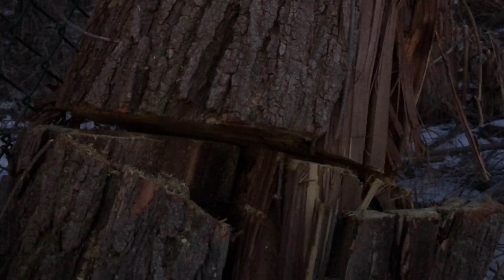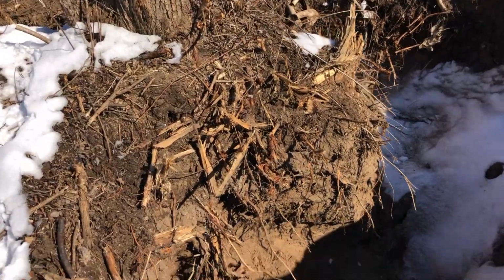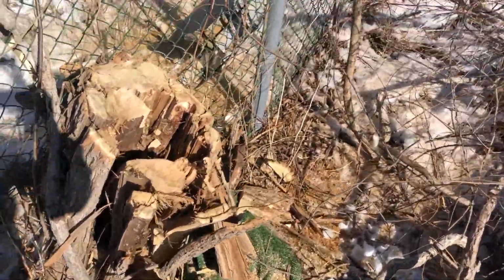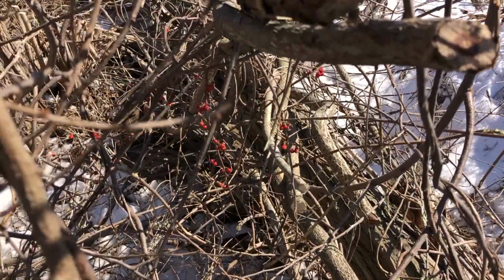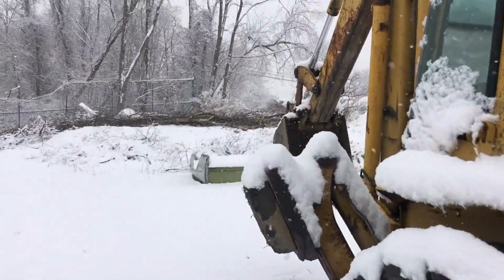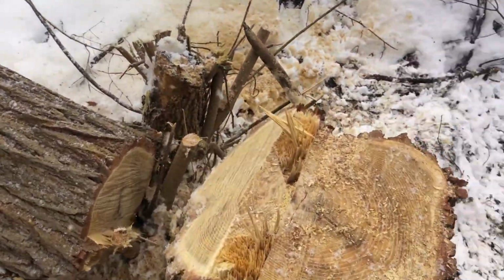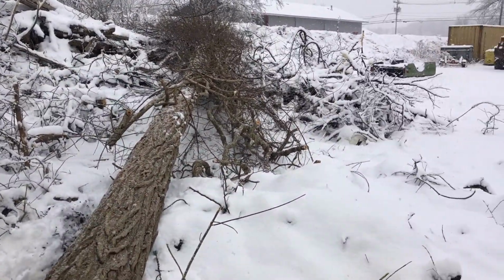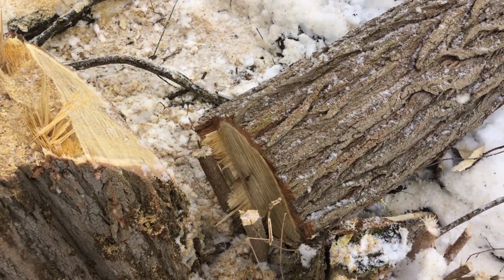Rotten Black Locust Removal - Vic's Yard - Winter 2022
Over at the Vic's Yard cleaning the fence line winter 2022. Timber Wolf 590